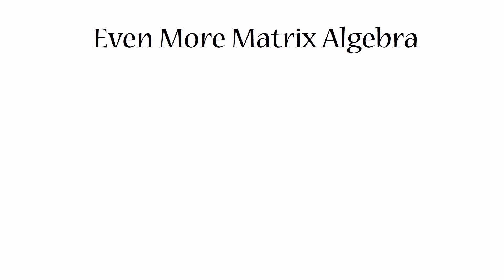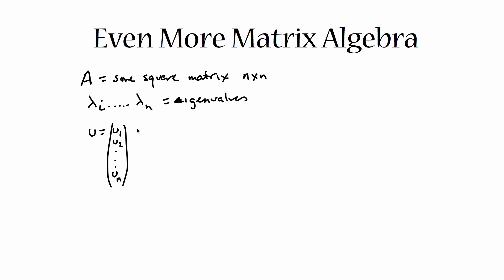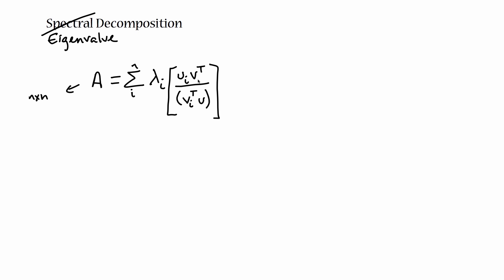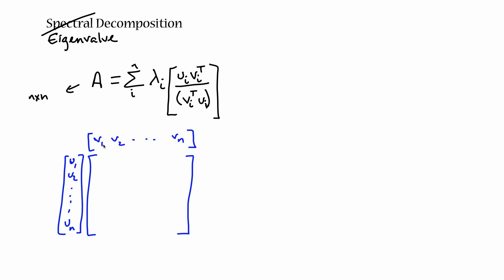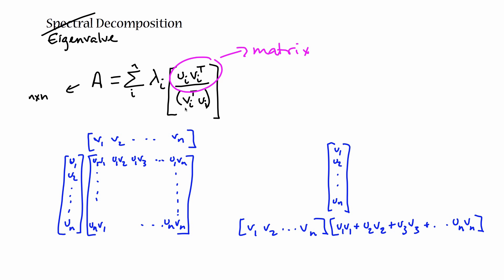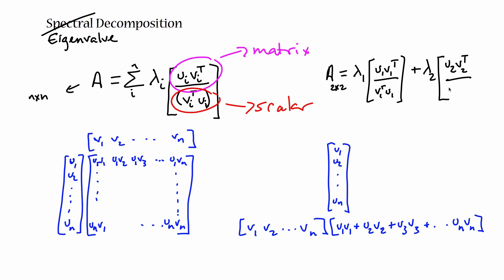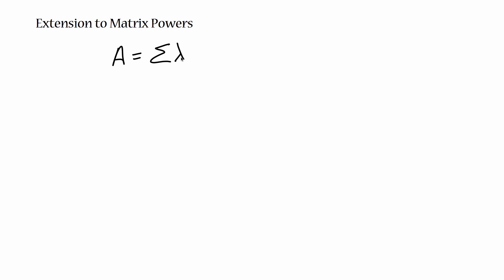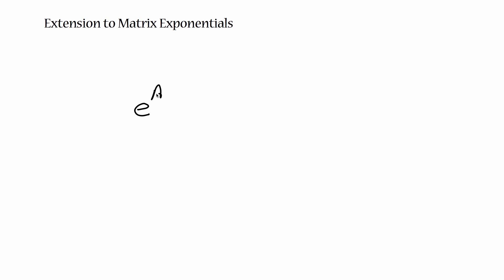EigenvalueDecomp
eigenvalue decomposition intro